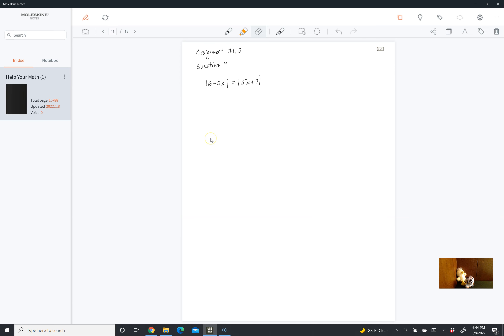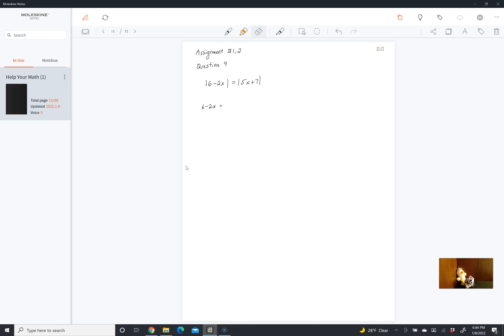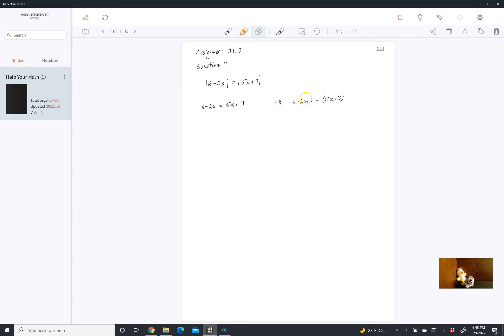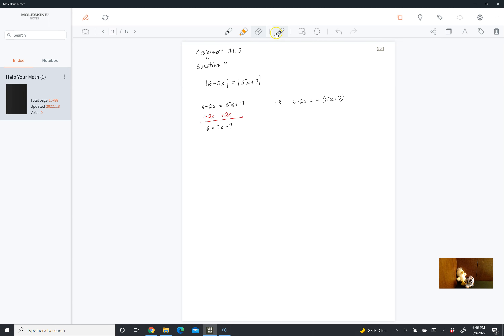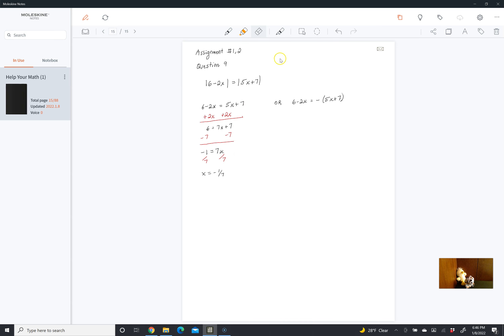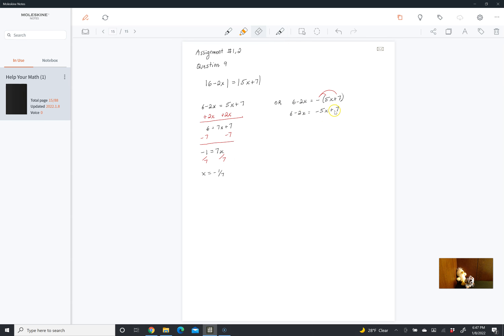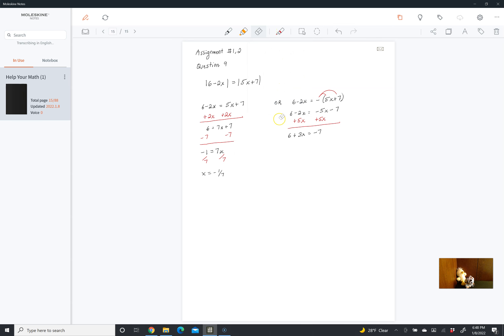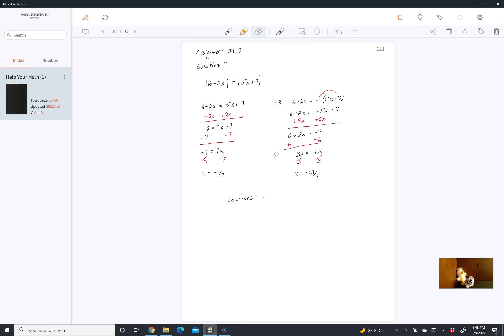Solving Absolute Value Equations - Double Absolute Values/Two Absolute Values